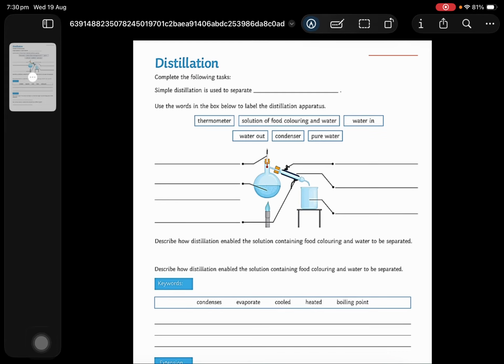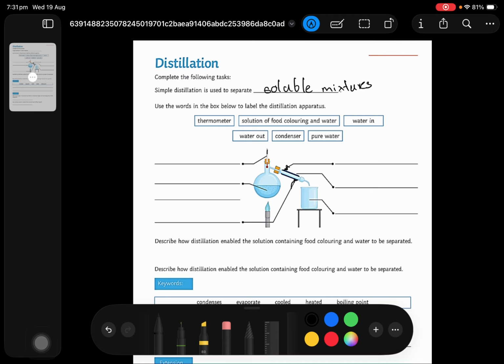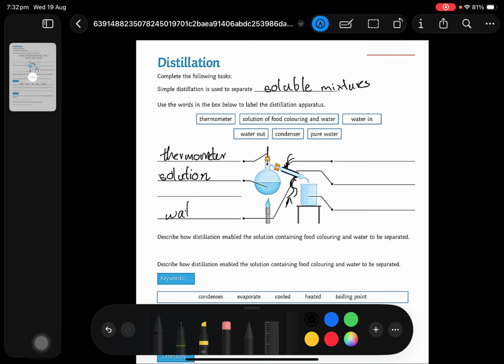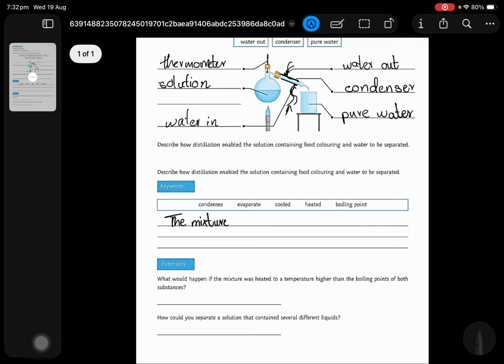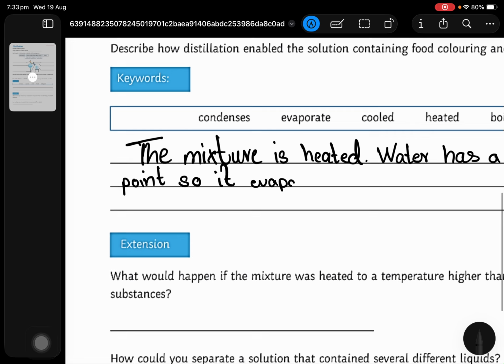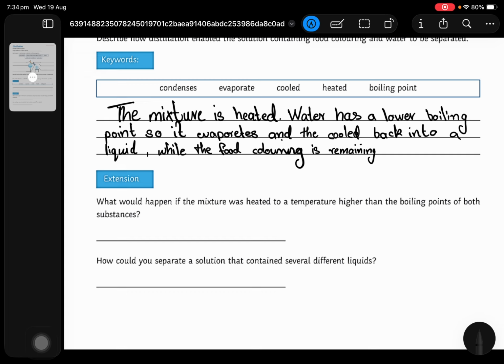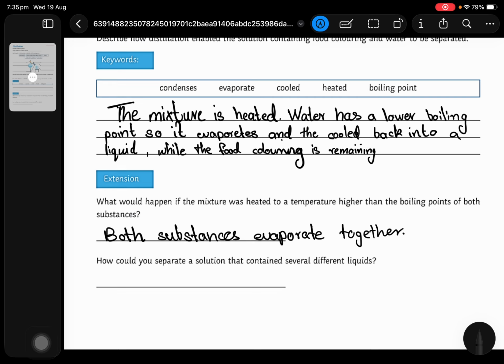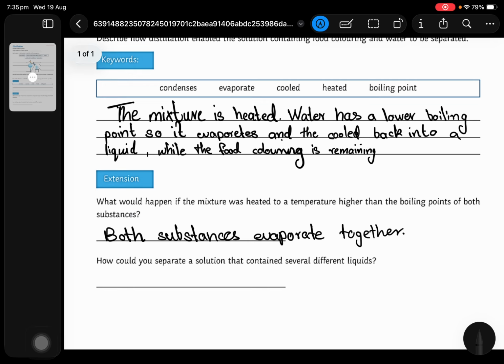Distillation worksheet revision